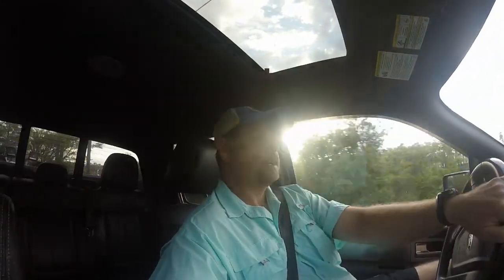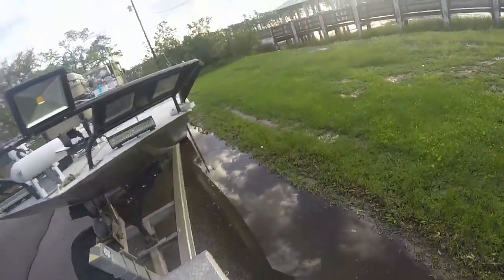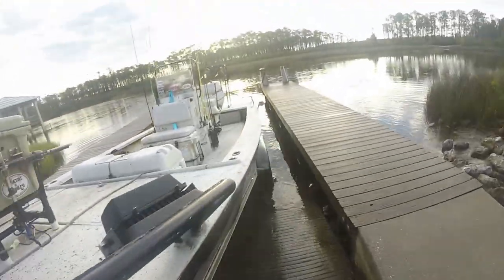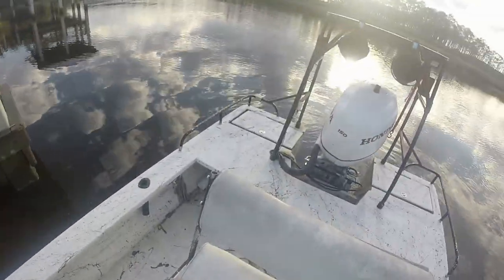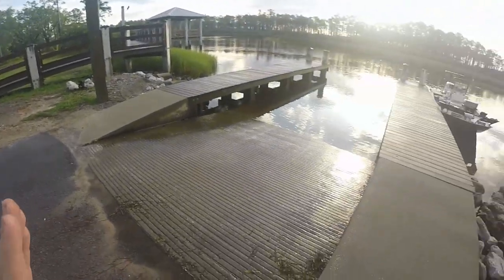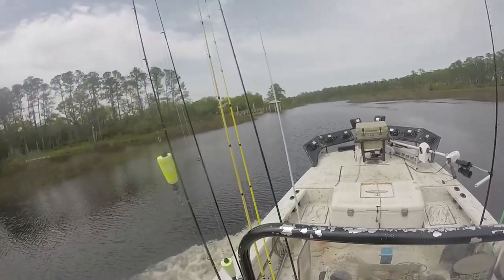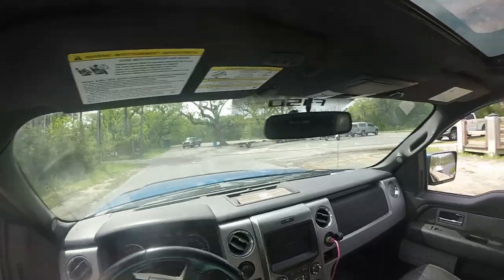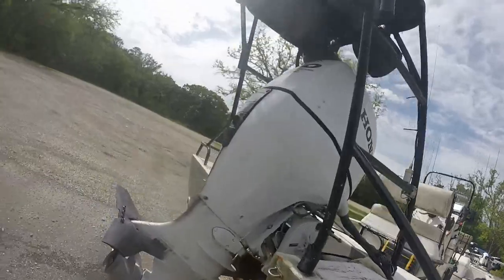SALTWATER WEDNESDAYS---What NOT To Do At The Boat Launch!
99% of the time most people don't really know or don't plan ahead on what they need to do at the launch. Guy's spring is here and the boat launches are going to get crowded, Please keep other boaters in mind when at the launch. Please follow these tips to help make the boat ramp a good experience for everyone. Thanks guy's and please share!